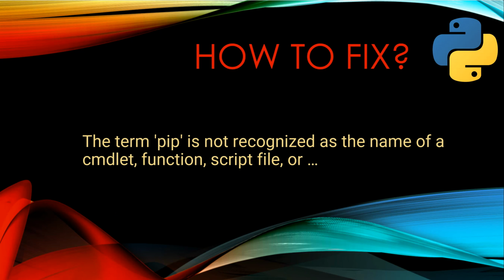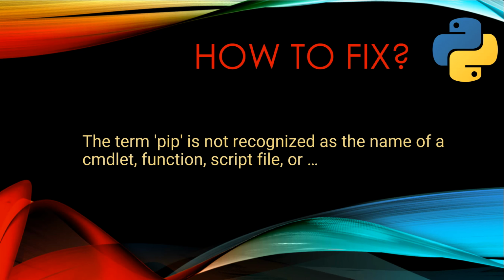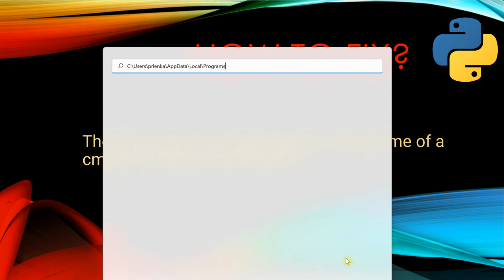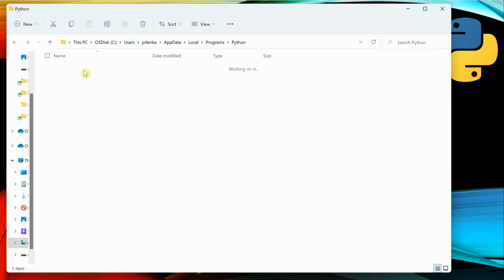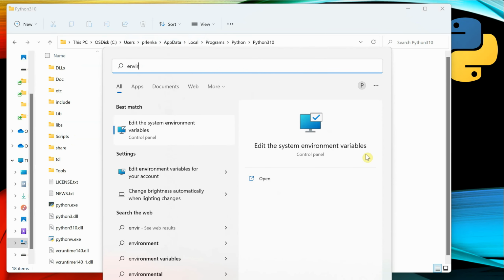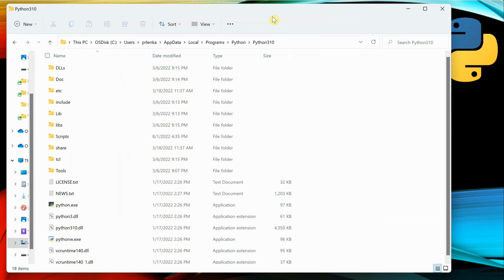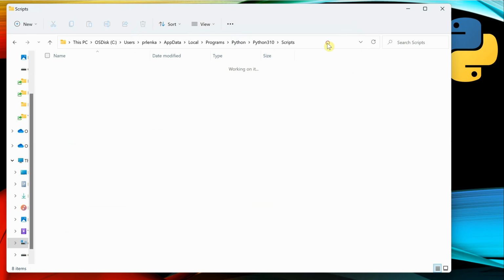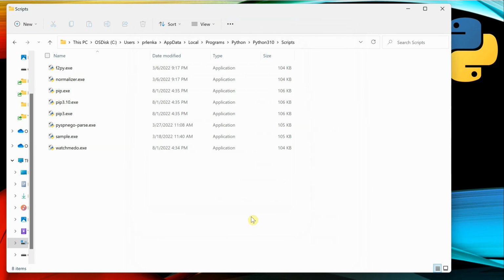How To Fix - 'pip' is not recognized as the name of a cmdlet, function, ...